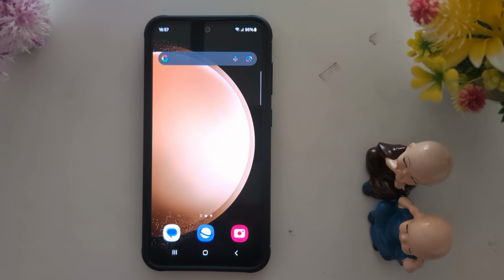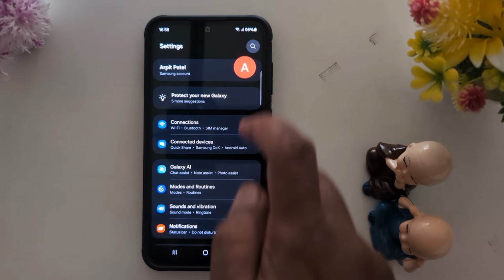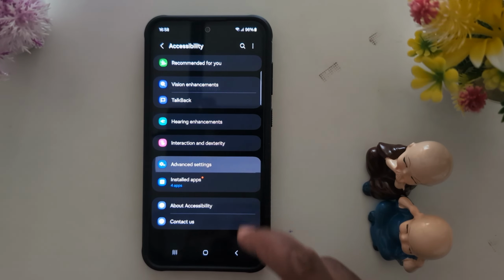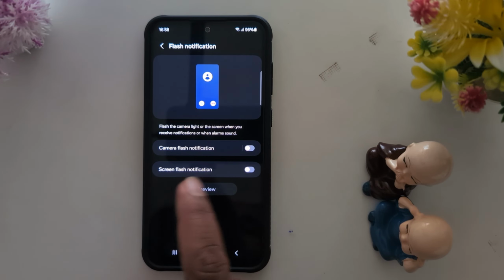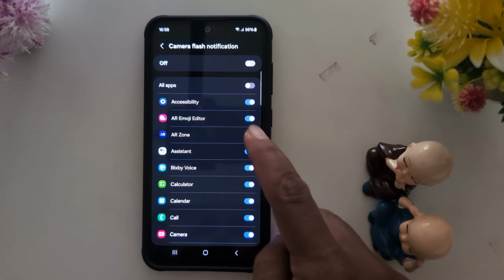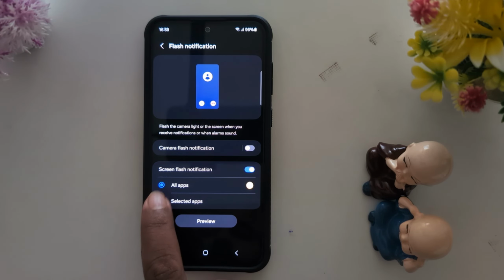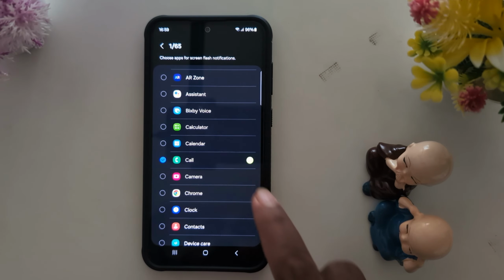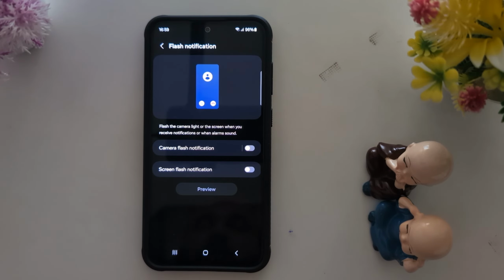How to Enable Flash Notification in Samsung S24 FE and S23 FE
How to Enable Flash Notification in Samsung S24 FE and S23 FE. You can enable camera flash notification and screen flash notification on Samsung Galaxy S24 FE devices using this tutorial.

More Queries:
How to Enable Flash Notification in Samsung S24 FE
How to Enable Flash Notification in Samsung Galaxy S24 FE
How to Enable Flash Notification in Samsung S23 FE
How to Enable Camera Flash Notification in Samsung S24 FE
How to Enable Screen Flash Notification in Samsung S24 FE
How to Enable Camera Flash Notification in Samsung S23 FE
Samsung S24 FE Flash Notification
Samsung S24 FE Camera Flash Notification
Samsung S23 FE camera flash notification
S24 FE
Samsung